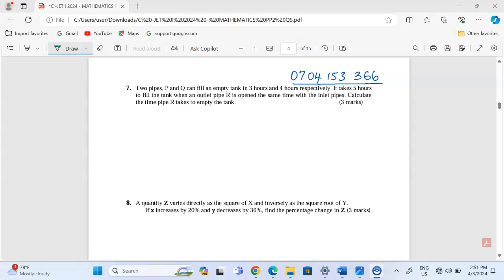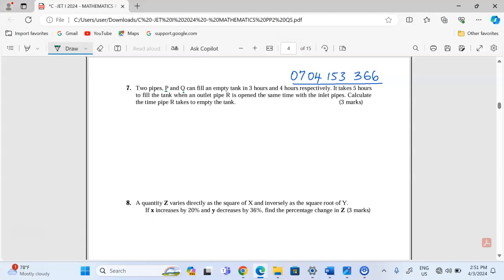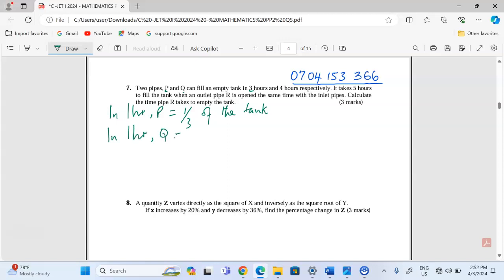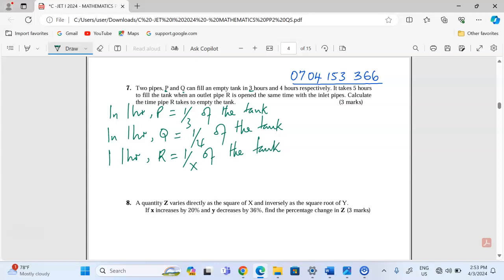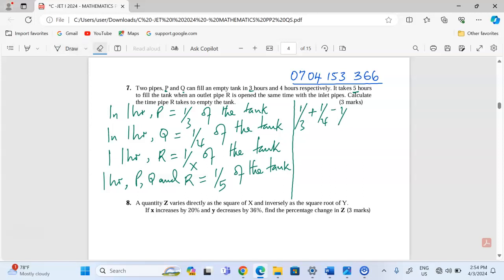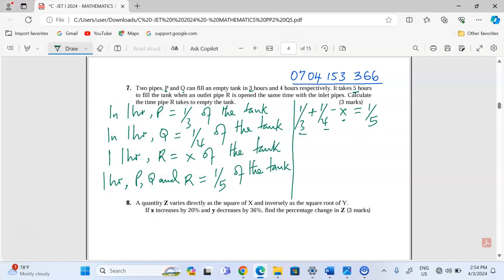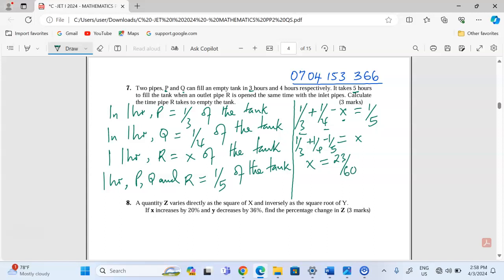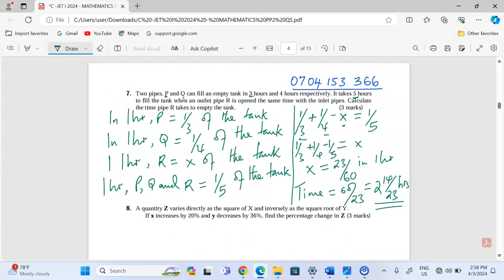RATES OF WORK AND PROPORTIONS 0704153366